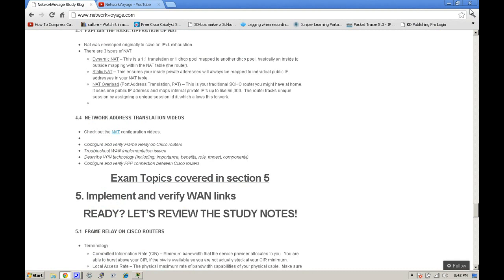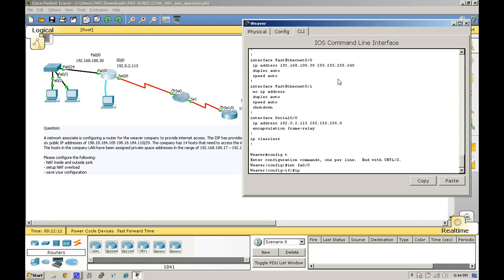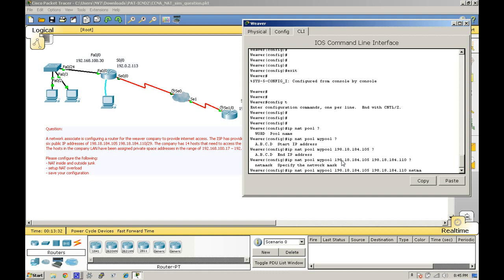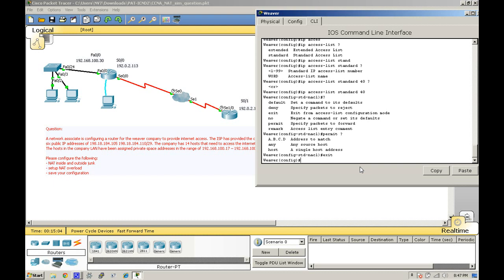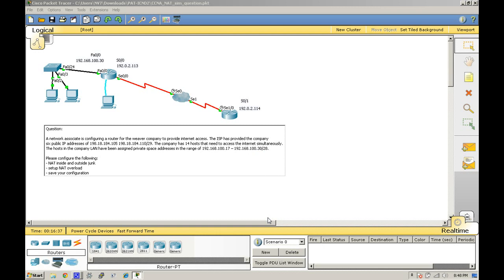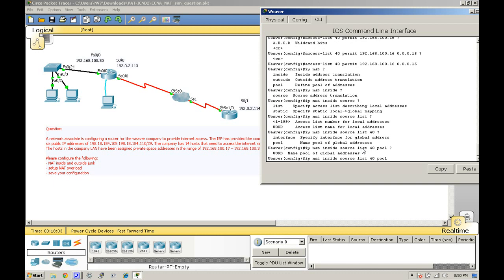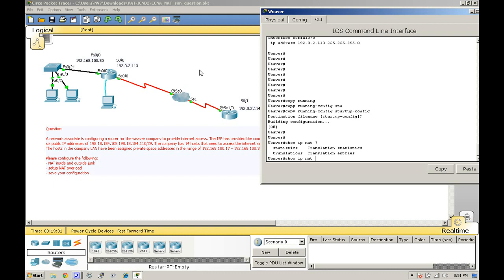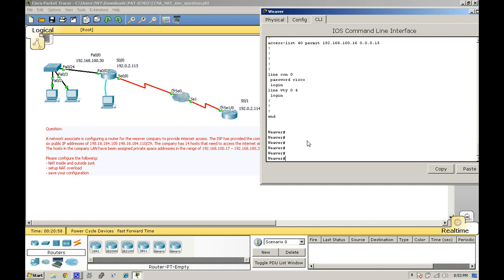NAT OVERLOAD, ICND2 network tutorial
In this video, I show you the magic of configuring NAT overload, Whoopie!